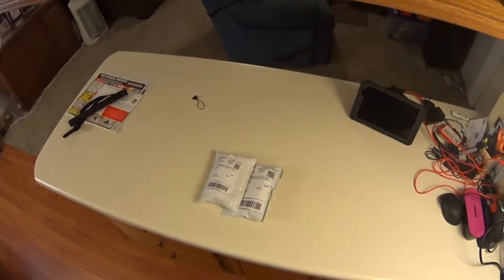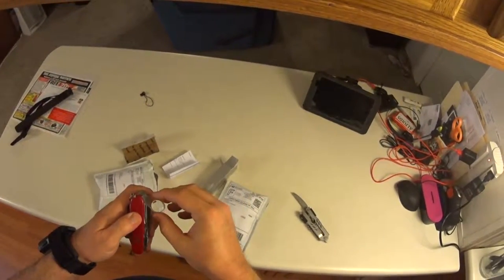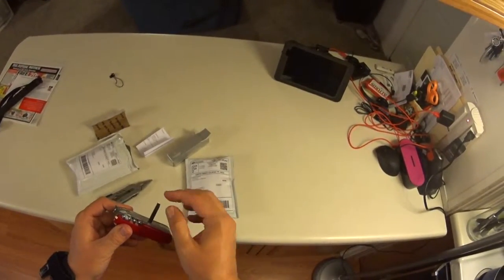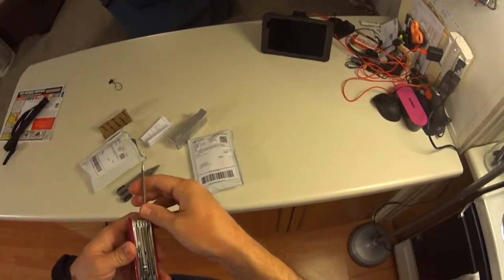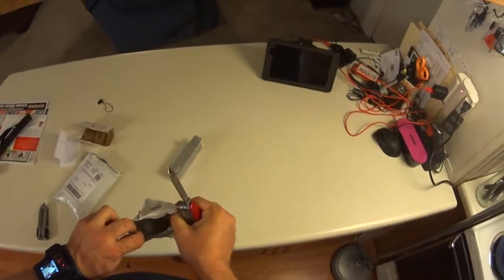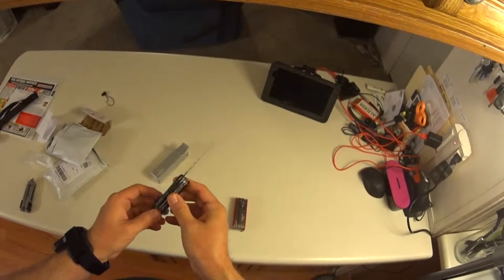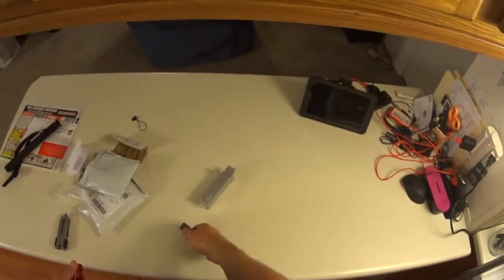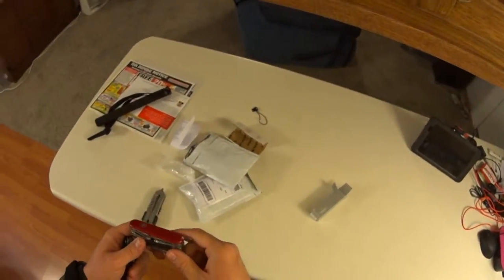Swiss Champ and Swiss Huntsman Arrive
My new Swiss Army knives arrive and I open em up and take a look. Everytime I say Hunter I mean Huntsman. Got the name mixed up a little.